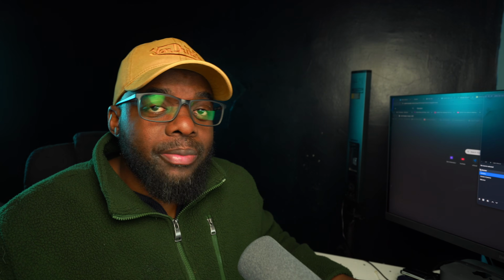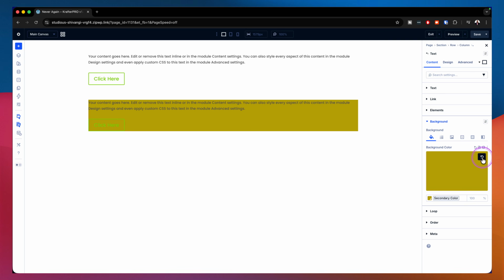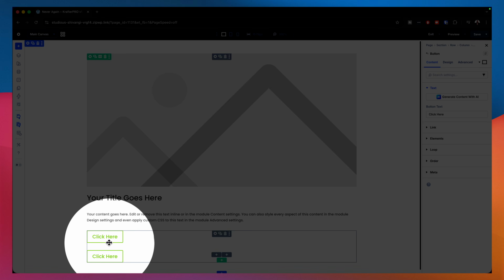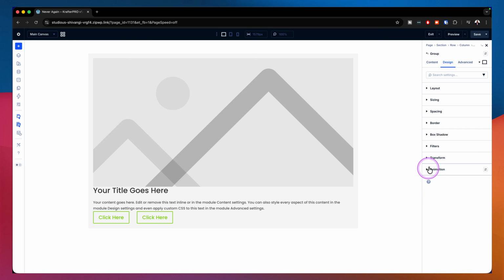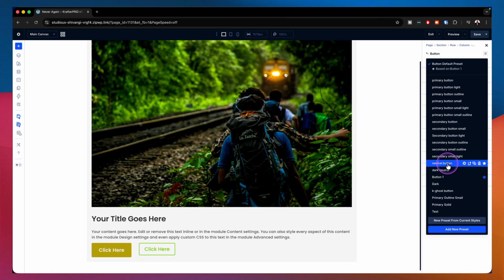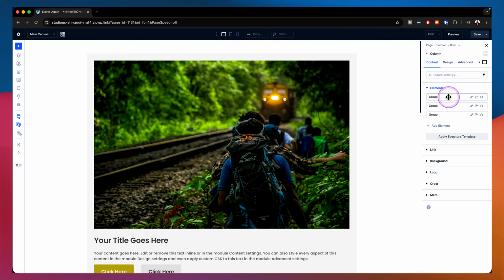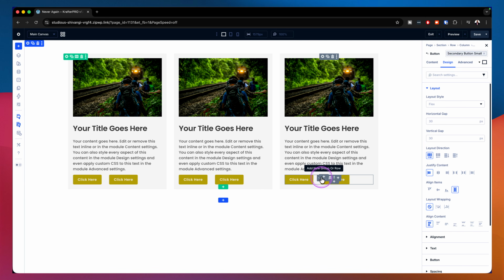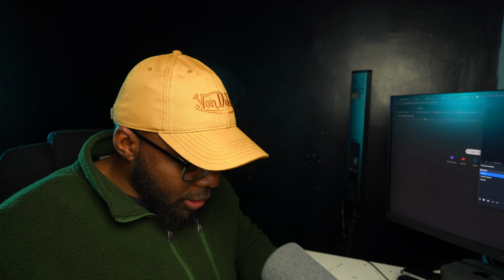Make Your Own Divi 5 Modules - (Easy Step By Step)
In this video, I show you how to create your own Divi 5 Modules.